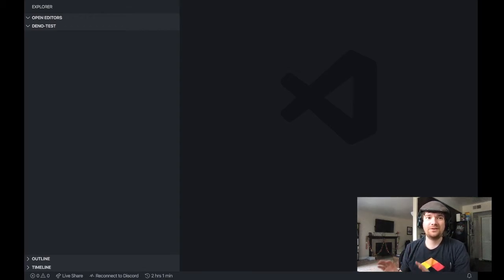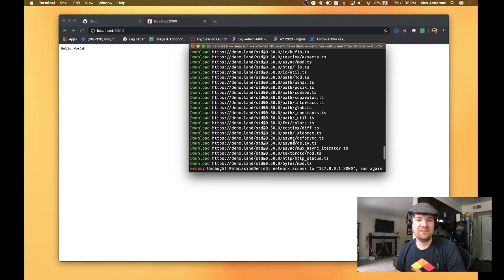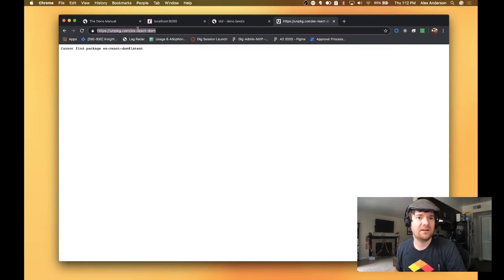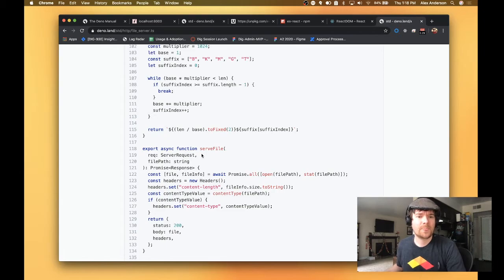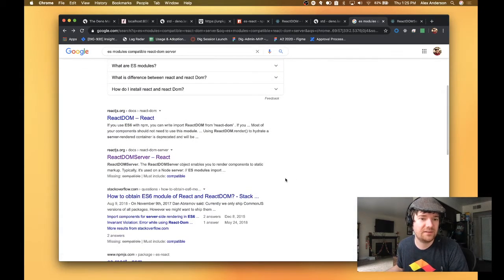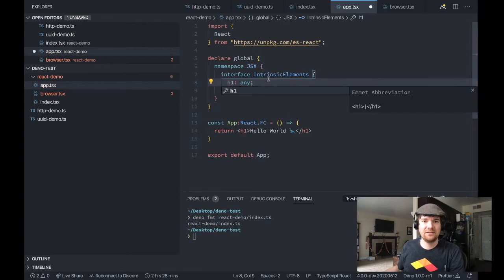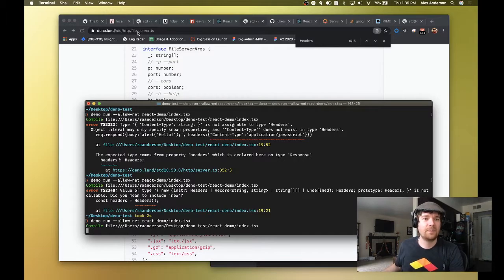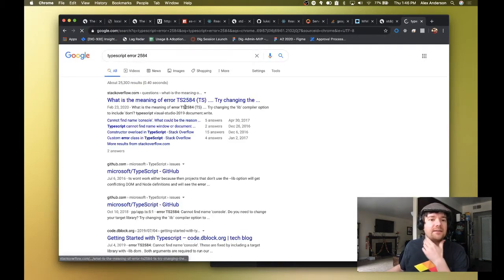Deno First Look - React SSR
Lets try out Deno by creating a server rendered React application!